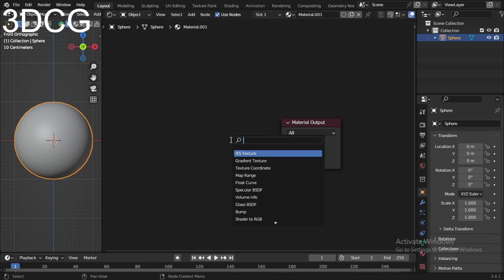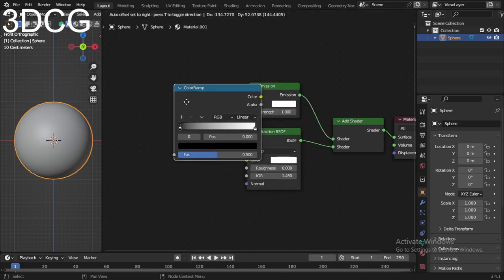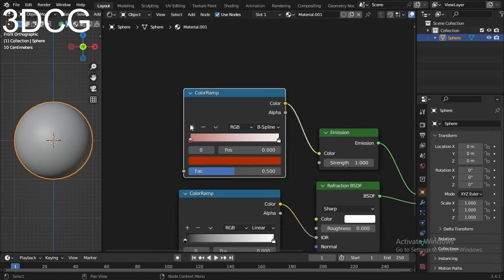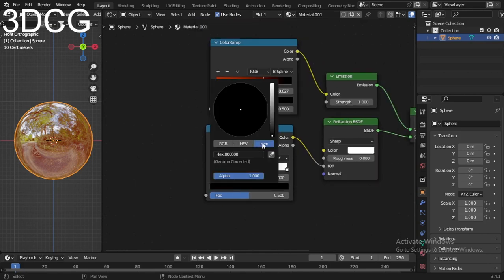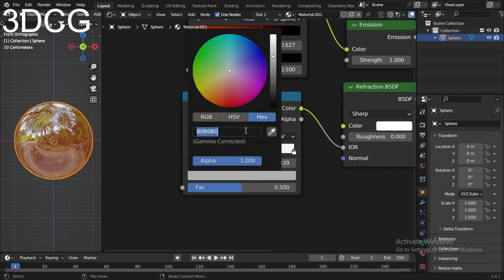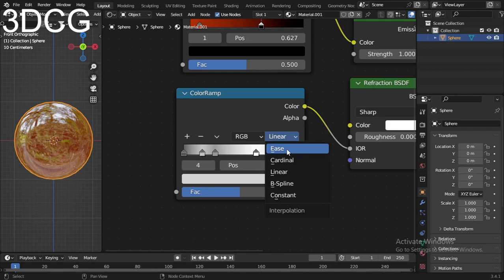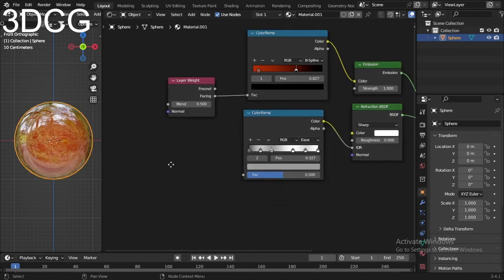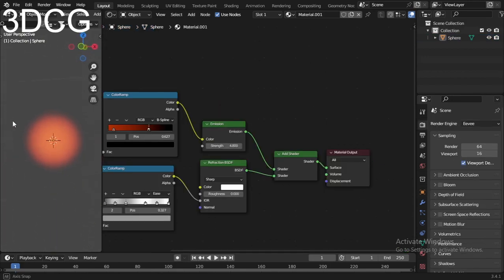Procedural Negative Light 2 (Blender Tutorial)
In this Blender Tutorial we will learn how to make procedural light in blender. Thanks :)